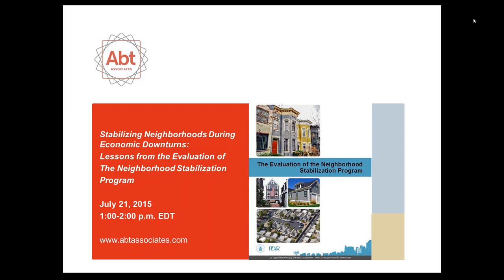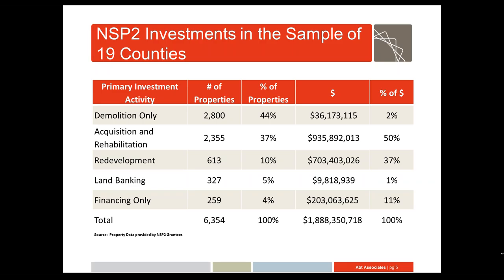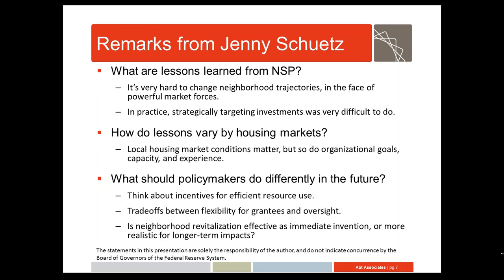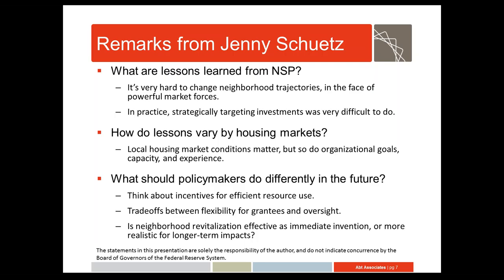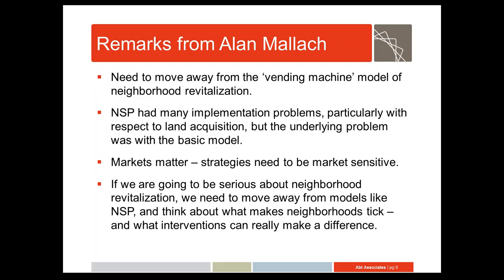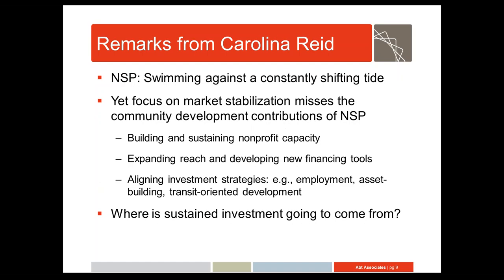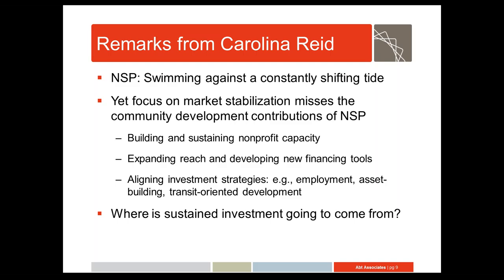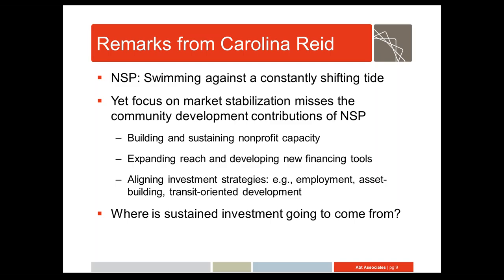Stabilizing Neighborhoods During Economic Downturns: Lessons from the Evaluation of the NSP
The federal Neighborhood Stabilization Program (NSP) was intended to soften the impact of the housing foreclosure crisis, but how well did it work in achieving this goal? This webinar focused on the impact of NSP on communities hard hit by foreclosures. Panelists reviewed the study’s findings, explored how neighborhoods can be stabilized during economic downturns, and discussed broader lessons learned for future community development efforts.

NSP was part of a package of programs designed to deal with the consequences of the housing market collapse. The underlying fear was the “contagion effect” of foreclosures—the rash of foreclosures would reduce the sales price or assessed value of neighboring homes or send a negative signal about the future stability of the neighborhoods. The program provided state and local governments and qualified non-profits with $6.9 billion to support their neighborhood stabilization activities—redevelopment, rehabilitation, demolition, financing, and land banking.

Moderator: Jill Khadduri, Abt Associates
Panelists: Alan Mallach, Center for Community Progress Carolina Reid, University of California at Berkeley Jenny Schuetz, Board of Governors of the Federal Reserve System